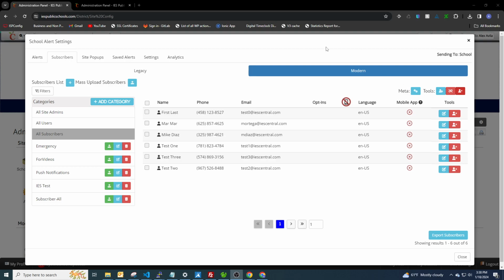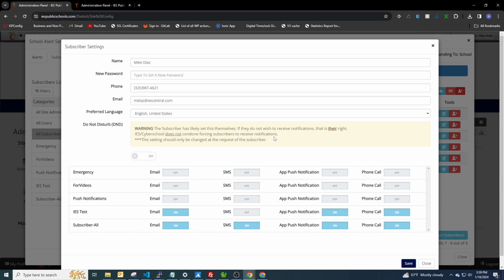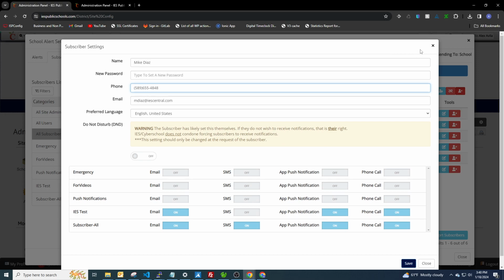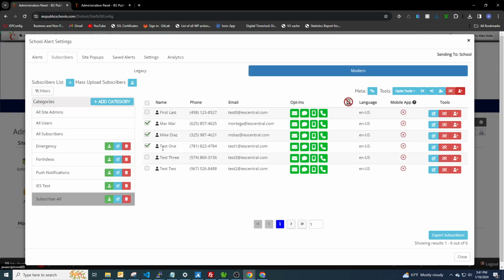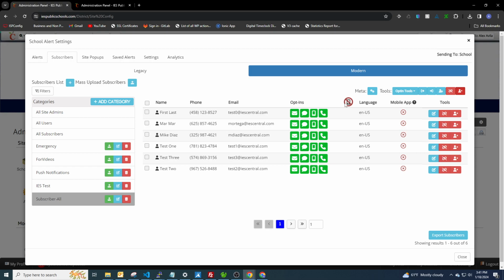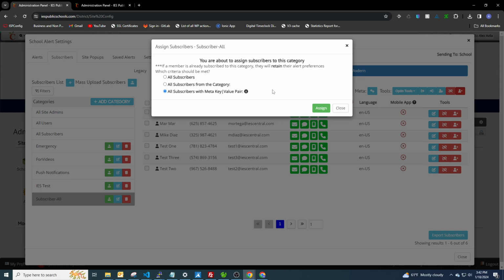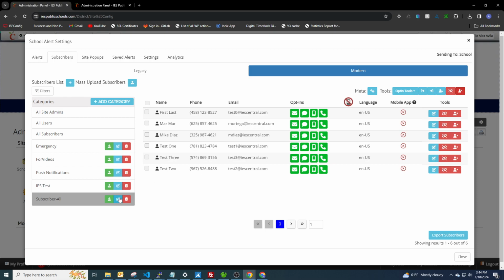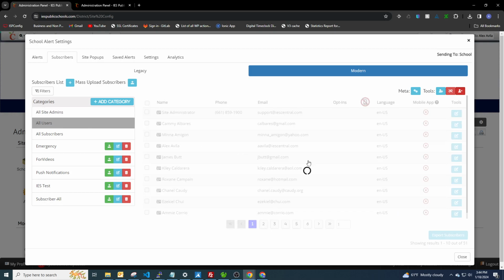Subscriber Management - Subscriber Tools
This quick video goes over the different tools available for managing subscribers. These tools consists of editing subscribers, unlinking subscribers,  deleting subscribers, touches on subscriber meta, and new settings available for subscribers.

We also talk about using the Optin editing features to enable subscribers to receive particular alerts that you send out.

Lastly the video discusses using the Assign To/From features in the subscriber management portal.